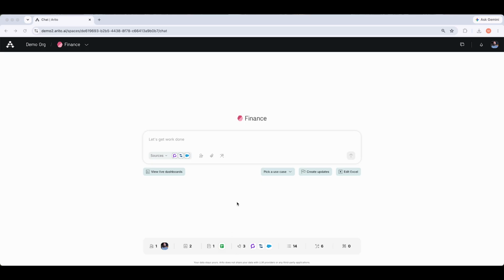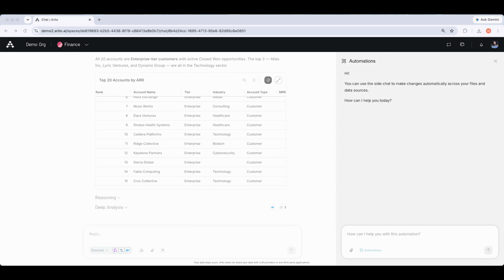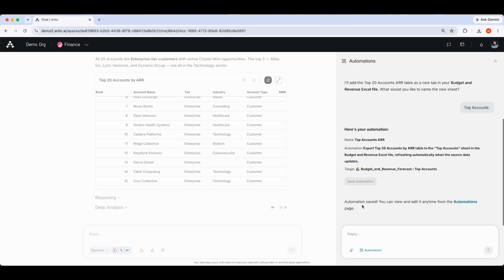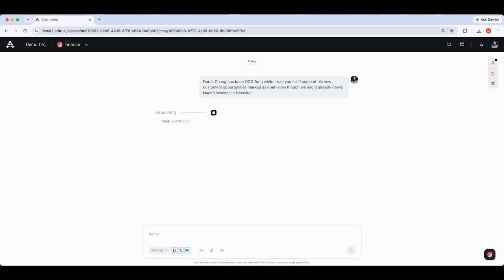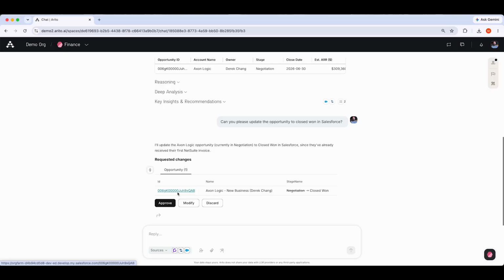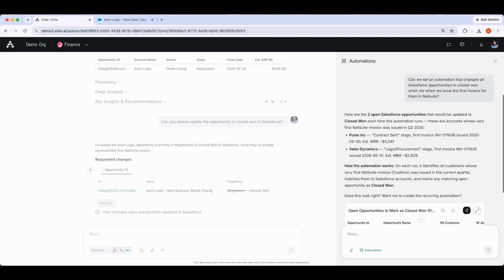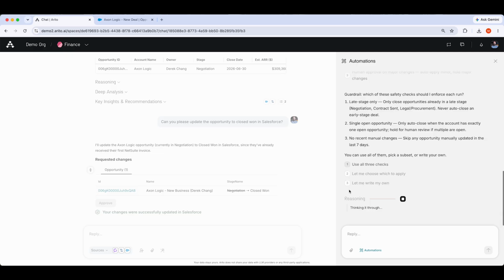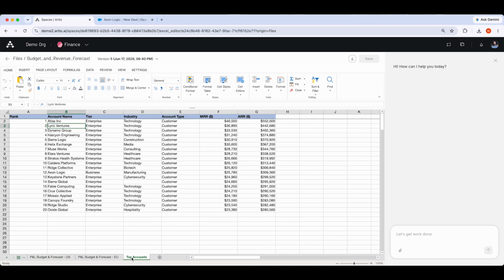Arito demo - Automations